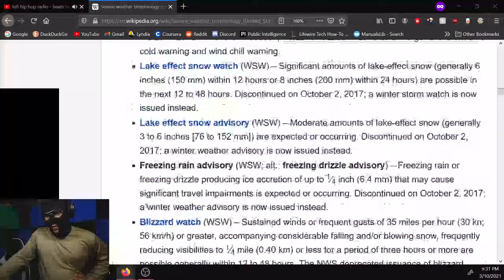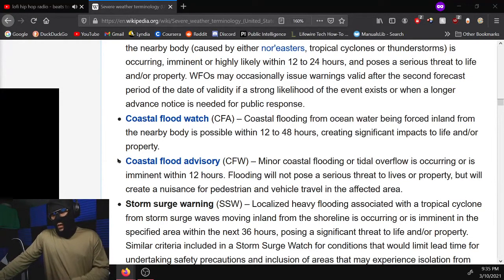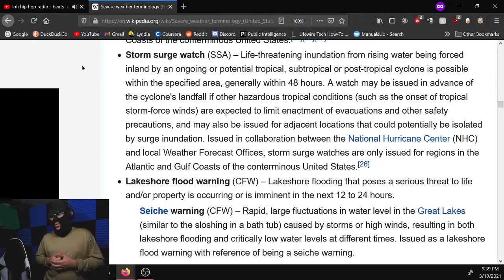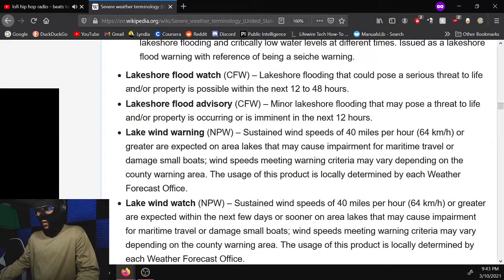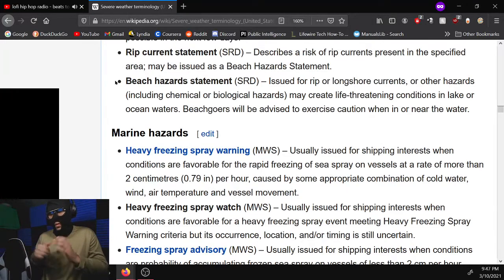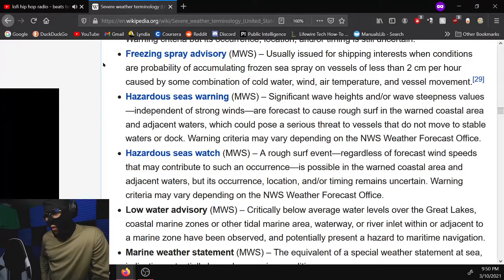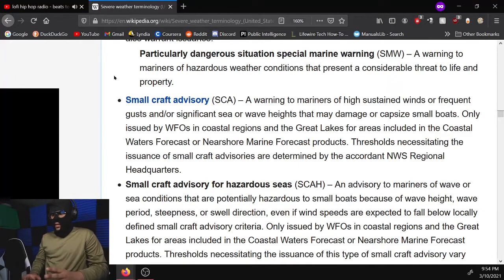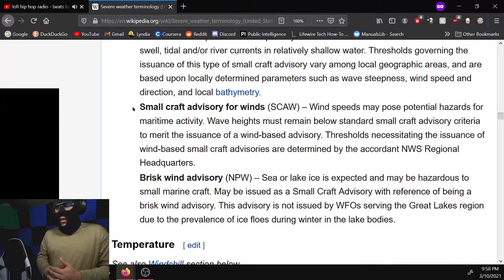Course Show: Weather Terminology PT. 3 (Wiki). 2021-03-10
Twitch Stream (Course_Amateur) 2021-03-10